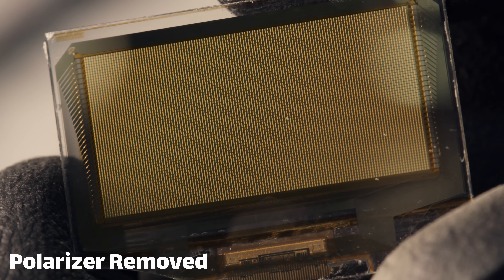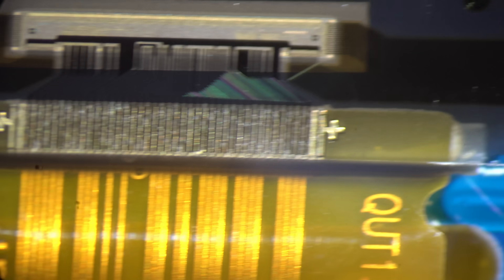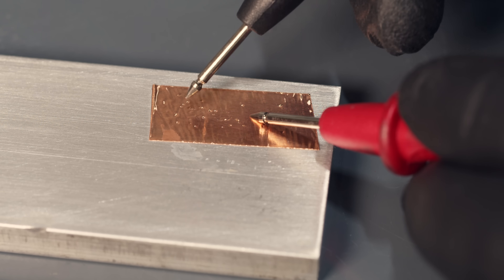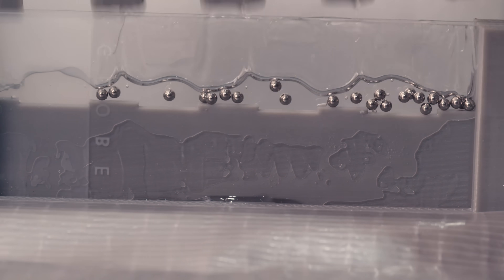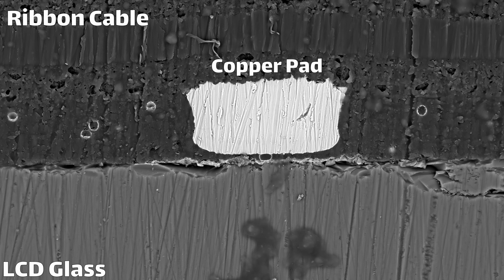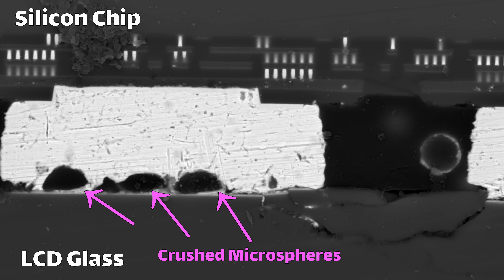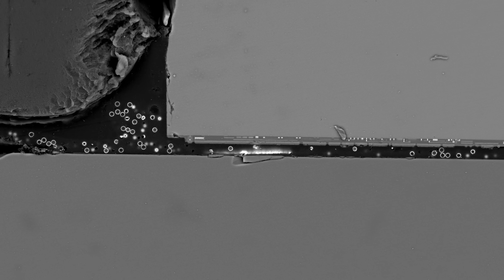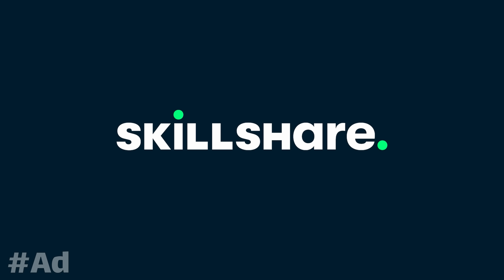The Microspheres Hiding in your Phone's Screen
Today we're looking at Anisotropic Conductive Film (ACF) or tape. This is a special tape that's used widely in LCD/OLED products to bond the electrical connectors to the glass display.

It uses small plastic microspheres coated in metal to create the electrical connection, and the arrangement allows a single piece of tape to establish connections in only the "Z axis" of the tape (through the thickness), without connecting adjacent pads